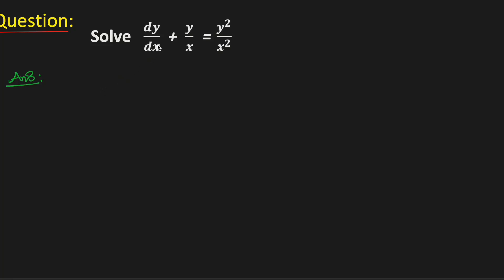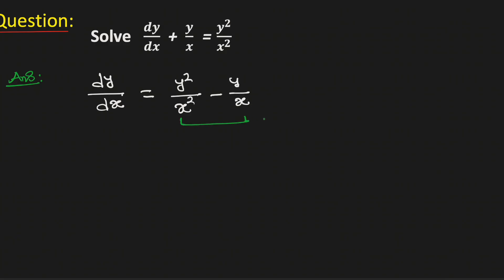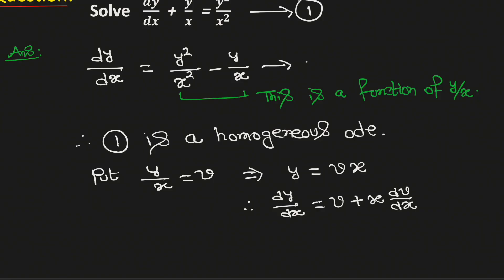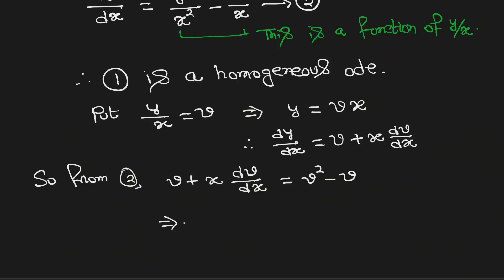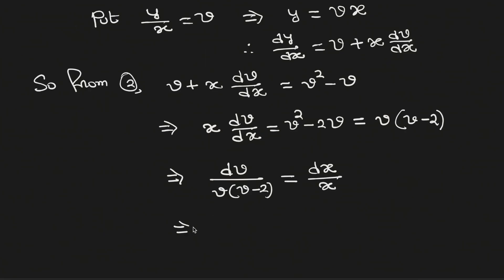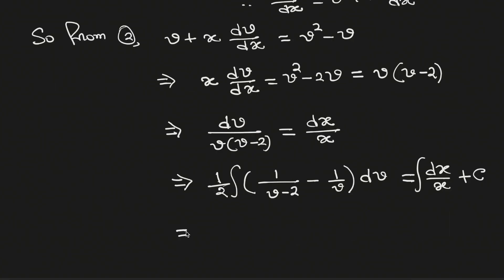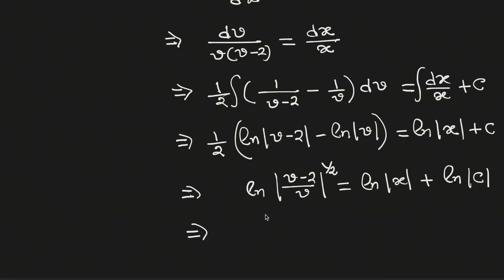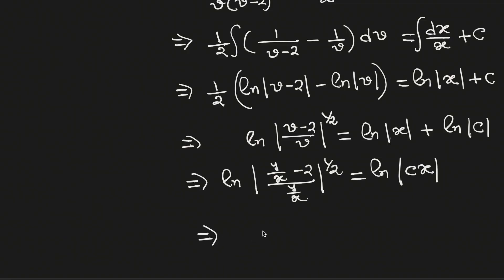Solve: dy/dx+y/x=y^2/x^2 | Example of Homogeneous Differential Equation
Topic: How to solve dy/dx+y/x=y^2/x^2 using step-by-step method.

Question: What is the solution of the differential equation dy/dx+y/x=y^2/x^2?

Answer: The general solution of dy/dx+y/x=y^2/x^2 is equal to {(y-2x)/y}^1/2=Cx where C is an integral constant.